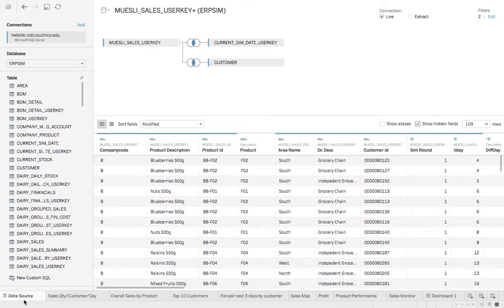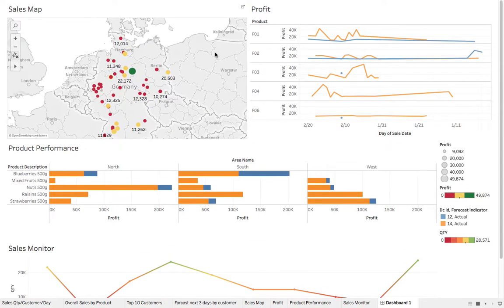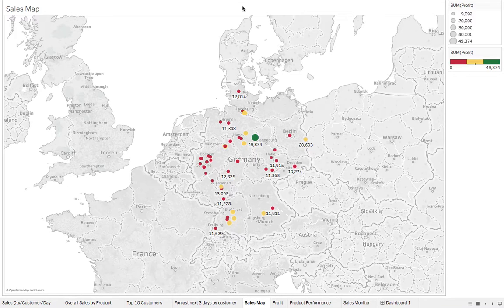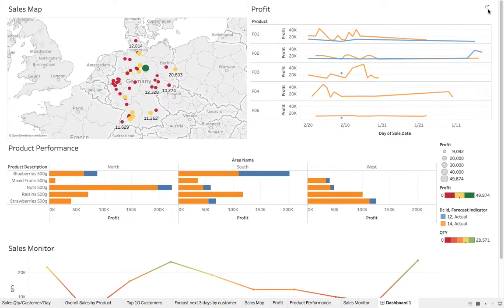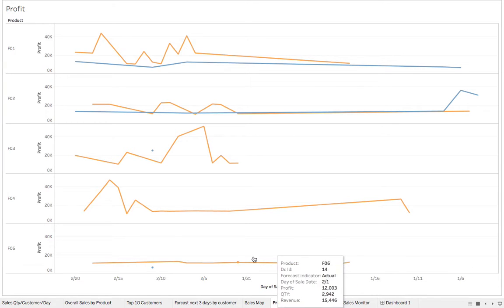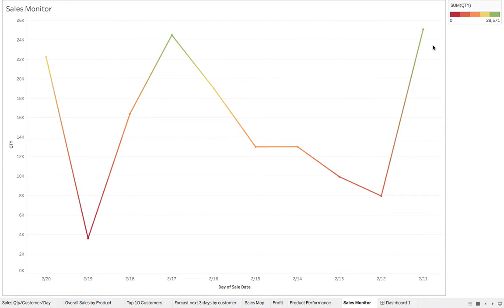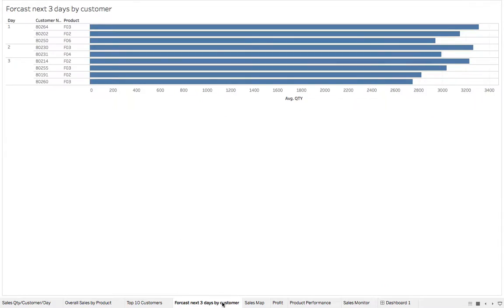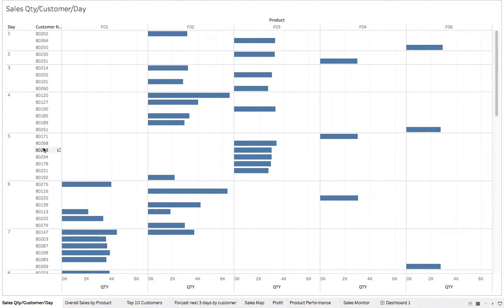TEAM_B_SALES_DASHBOARD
Dashboard presentation of CSU CIS601 sales dashboard for team B